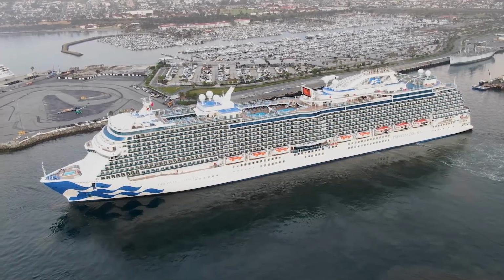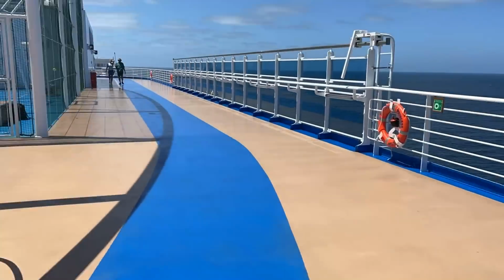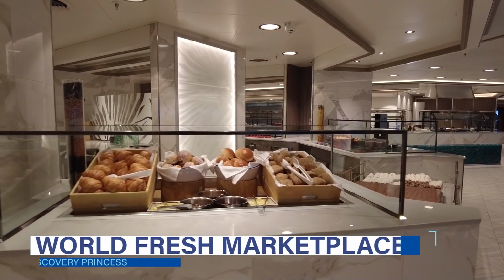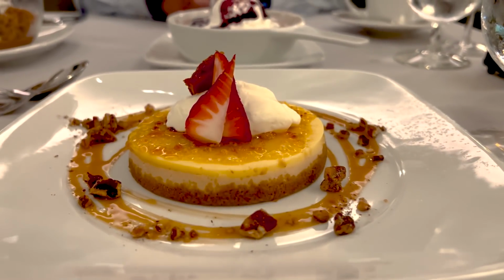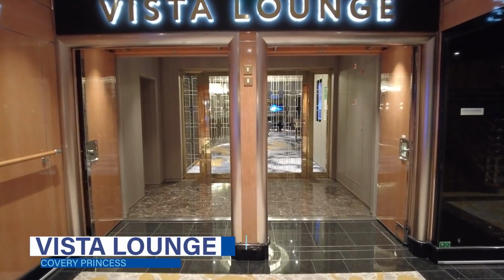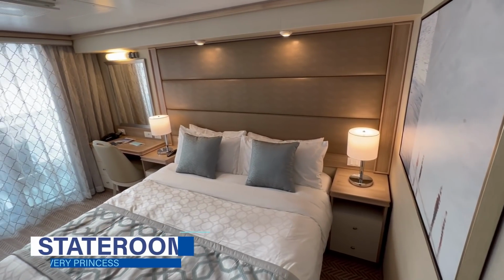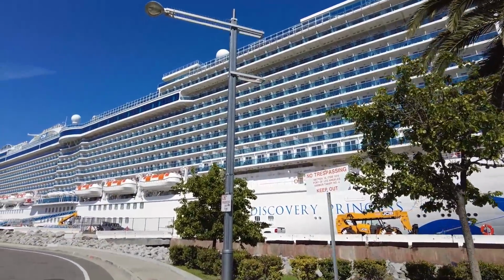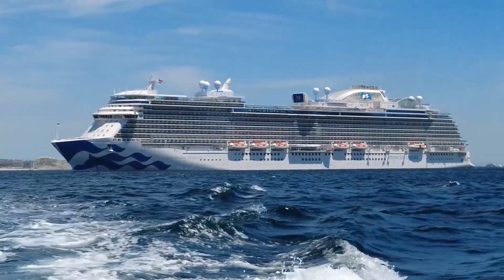BRAND NEW: Discovery Princess Cruise Review 2022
Discover what it's like sailing on Princess Cruises' newest ship with our brand new Princess Cruises Discovery Princess Review 2022.

If you enjoy the video, please make sure to give it a BIG THUMBS UP!

Princess Cruises DISCOVERY PRINCESS CRUISE SHIP REVIEW
0:00 Introduction
1:20 Pool Decks on Discovery Princess
2:43 Sports Court on Princess
3:27 Discovery Princess Activities
4:45 Casual Eats
6:43 Main Dining Room
8:15 Specialty Dining
10:15 Service
11:40 Nightlife
13:30 Bars and Lounges
15:20 Staterooms

DISCOVERY PRINCESS CRUISE REVIEW 2022
The sixth and final ship in Princess Cruises' Royal Class, Discovery Princess, has debuted. This 145K gross ton ship offers a series of Mexican Riviera and California Coast cruises, along with Alaska cruises for the summer season.

Similar to her sister ships, Discovery Princess offers 19 decks of signature amenities, restaurants, entertainment, and other Princess favorites.

DISCOVERY PRINCESS CRUISE REVIEW: POOLS
The new Discovery Princess features the most pools and whirlpools of any ship in the Princess Cruises fleet. We appreciated the many distinct pool areas as they each had a unique vibe.

Deck 16 midship is the main pool area. This centrally located area includes 2 pools, whirlpools, plenty of seating, and two bars. At the back of deck 16 is the Wake View Pool and Bar. This area offers amazing aft views from high above sea level.

Forward on deck 17 is the Retreat Pool and Bar. This adults-only area offers a quieter, more secluded pool and bar. For those looking for some privacy and an upscale experience, the deck 18 Sanctuary is an exclusive sun deck.

DISCOVERY PRINCESS CRUISE REVIEW: DINING
Princess Cruises now offers Dine My Way. This flexible dining option allows guests to customize their dining experience in the main dining room.

The casual eats on Discovery Princess shine. We are particularly fond of the International Café and Gigi’s Pizzeria. Gigi's is a complimentary restaurant serving up small plates and personal pizzas. We would concur that this is the “best pizza at sea”!

While there are a number of dining options included in the cruise fare, Discovery Princess also features some up-charge restaurants. Pinnacle Grill is Princess Cruises upscale steakhouse, while Sabatini's is the signature Italian Trattoria and Bistro Sur La Mer is the up-charge French restaurant.

DISCOVERY PRINCESS CRUISE REVIEW: ENTERTAINMENT
The Princess Theater features a new show each evening. The ship’s singers and dancers were featured in the production show, Rock Opera. The second production show, Spotlight Bar, will be debuting soon. The main theater also featured five different headliner acts.

Most nights of the cruise, there were also multiple events occurring in Princess Live. This newly redesigned space is now more open and inviting. This venue hosted mostly trivia, games shows, or karaoke in the evenings. DuVaul and his entertainment team were funny and did a great job hosting these events.

DISCOVERY PRINCESS CRUISE REVIEW: BARS AND LOUNGES
Discovery Princess features more than 10 different bars and lounges with many offering signature cocktail menus. Several of these venues are also home to live music in the evenings.

The newest is Jazz on Five, featuring early 20th century era cocktails and live jazz music.

The most unique bar on the ship is Good Spirits at Sea. This venue showcases cocktails made with fresh ingredients and mixed up with some flare.

Other favorites include the Crooners Bar, Crown Grill Bar, Bellini's, Salty Dog Gastropub, and more.

Although, with the OceanNow technology, cruisers actually have expanded drink options that can be ordered and delivered to anywhere on the ship, including your stateroom.

Some Promotional Video Courtesy: Princess Cruises